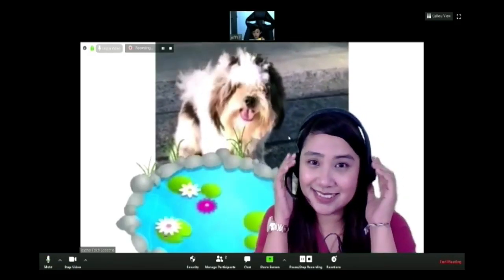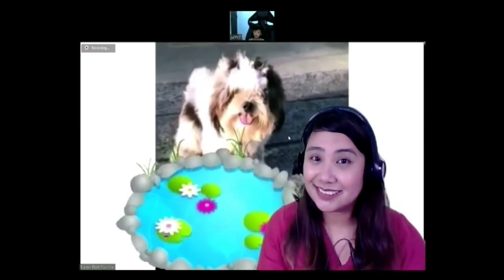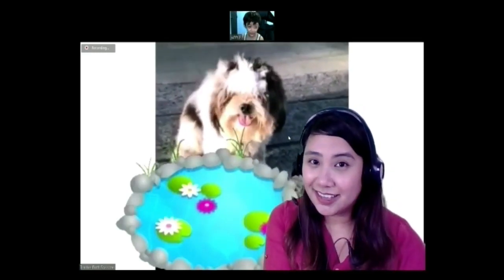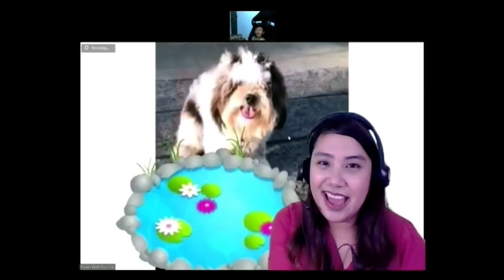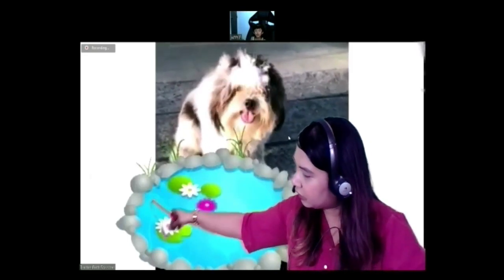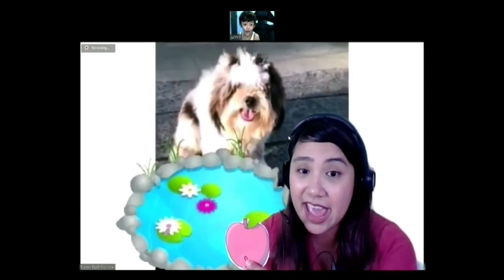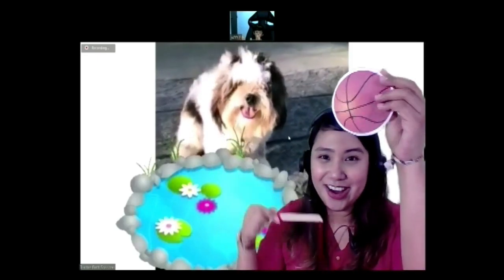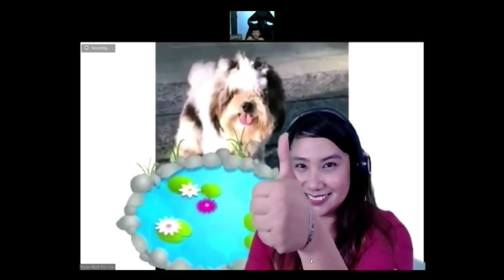Faithtastic Learning 1: What's In the Pond? - Speech Therapy Green Screen Language Learning for Kids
I played a fishing game with my nephew (featuring my dog Hodor). This is one great green screen activity to target language learning at home. Enjoy!